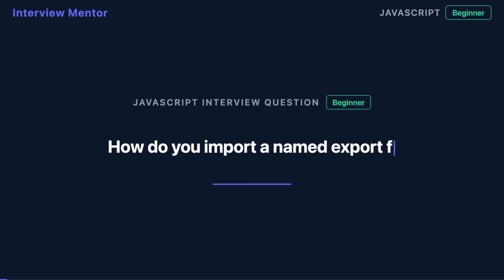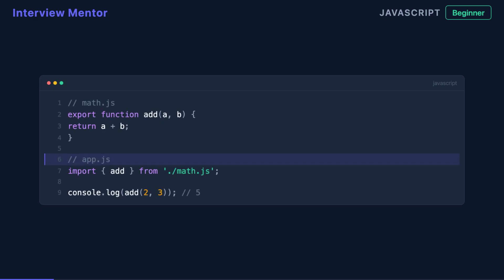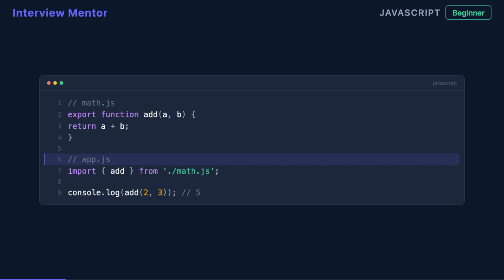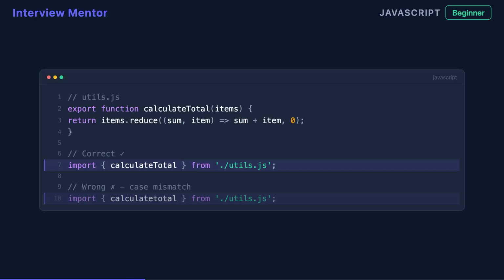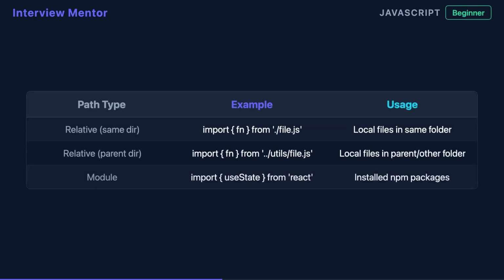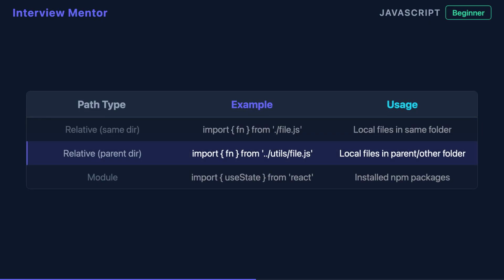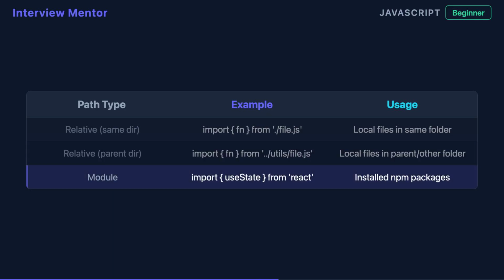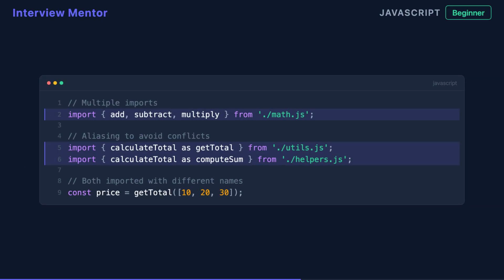How to Import Named Exports in JavaScript (Beginner Guide)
Learn the correct syntax for importing named exports in JavaScript. Covers curly braces, exact name matching, file paths, multiple imports, and aliasing with the 'as' keyword. Perfect for beginners mastering ES6 modules.